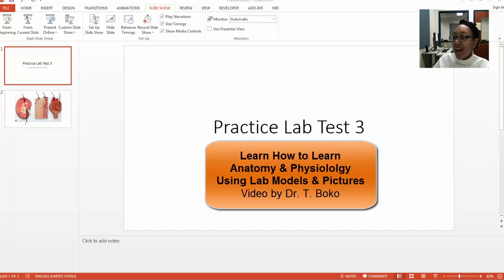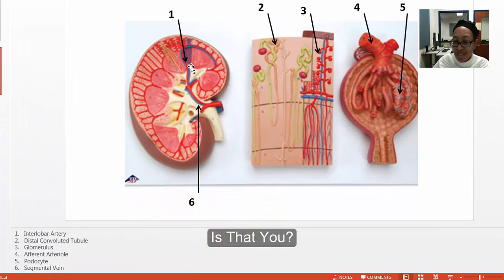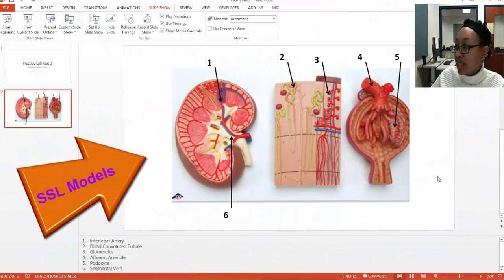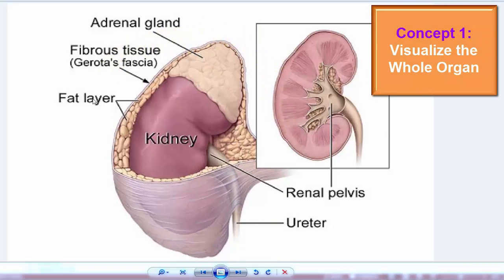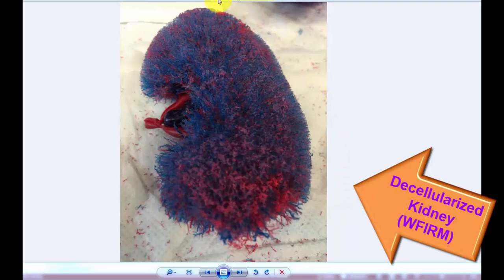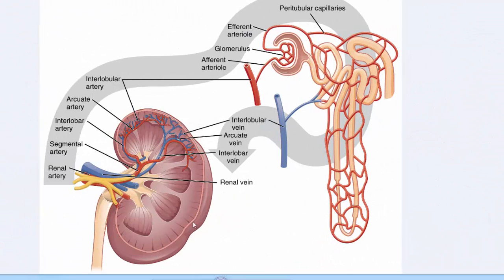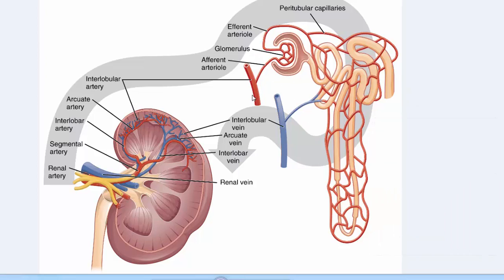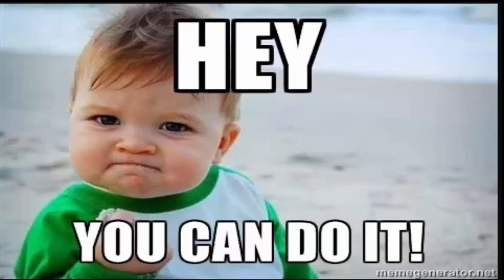Renal Blood Flow Modeling Part 1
This is part 1 of the Learn How to Learn Anatomy & Physiology Using Lab Models and Pictures video by Professor Boko. Apply these concepts  to any lab test unit or chapter preparation.